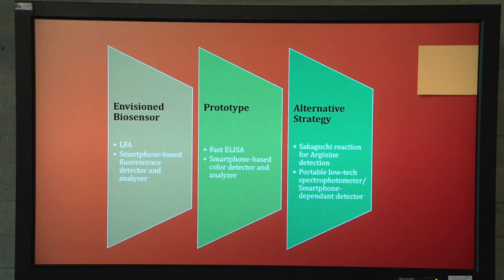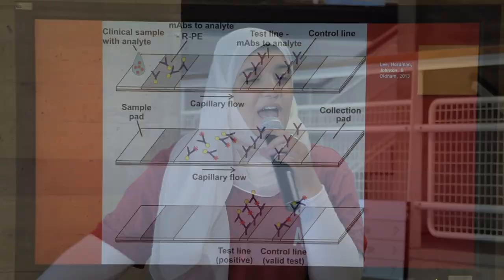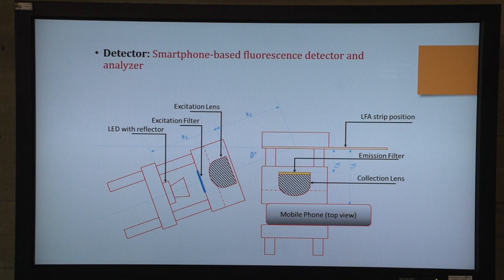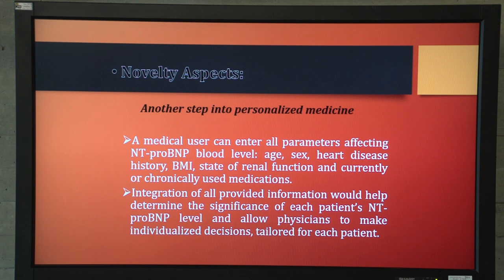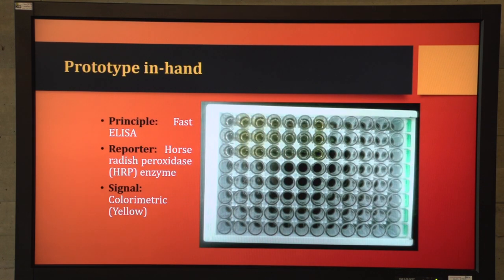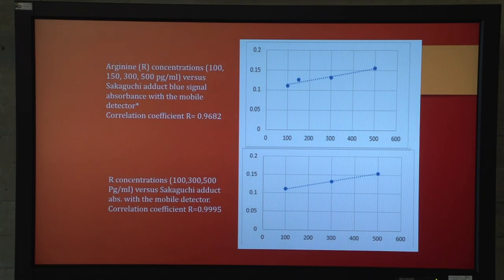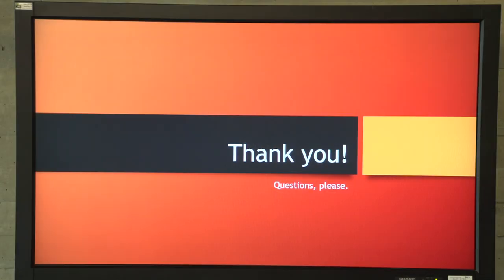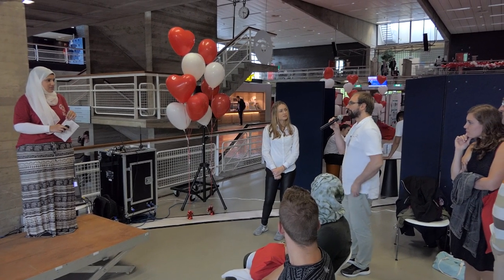08 Technical Pitch Egypt AUC Imhoteps